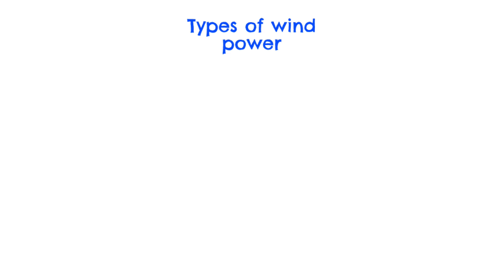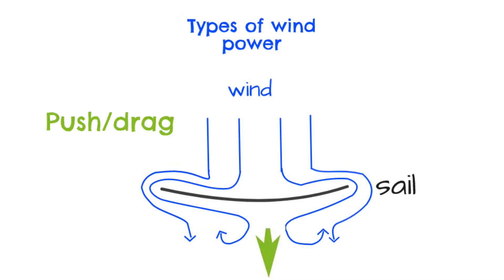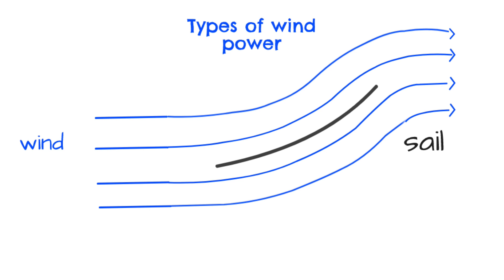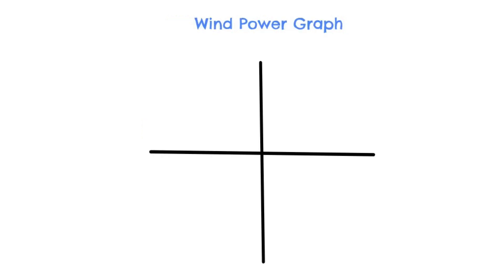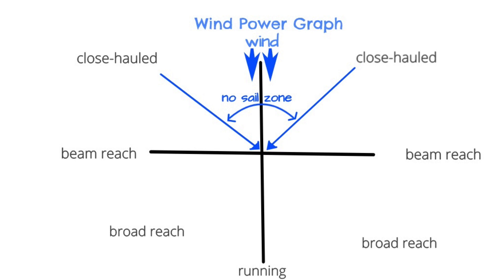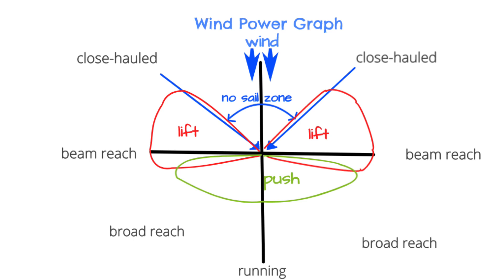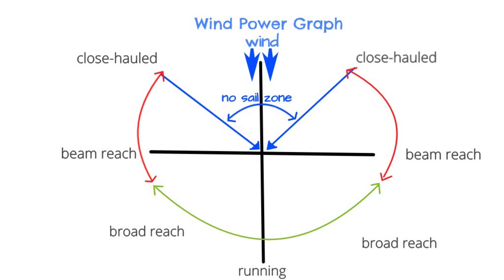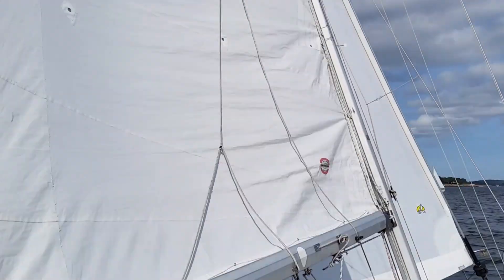Sail Trim (part 1): Forces of lift verses push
This video is the first of a series on how to trim your sails. It introduces the concept of the two wind forces, lift and push/drag, how they differ and how to make use of them.